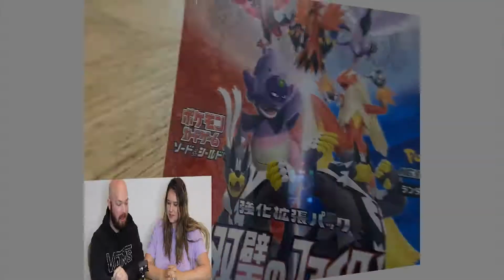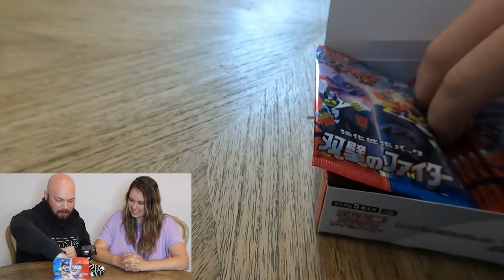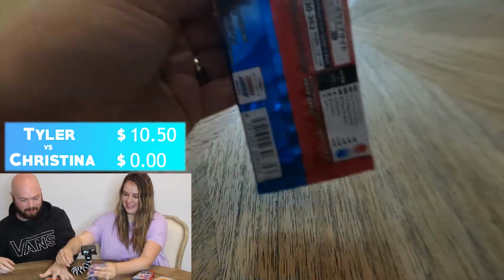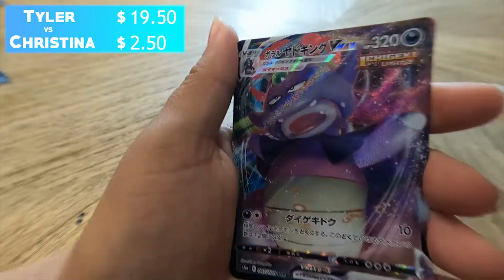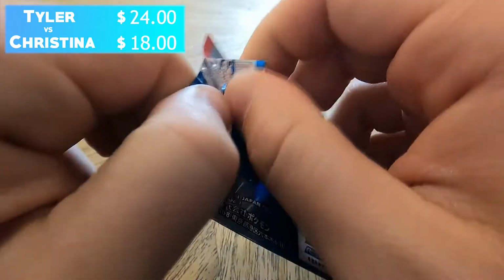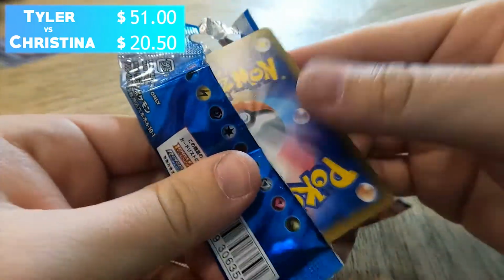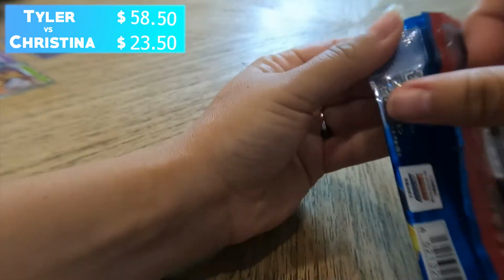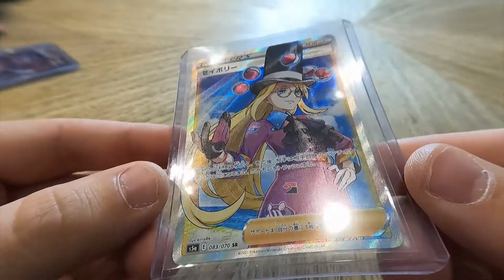Matchless Fighters Pokémon First Look! 👀NEW PRODUCT👀 Searching For The Galarian Bird Trio!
Hi all and welcome to today's video! Thanks for checking it out! This box was a lot of fun to open and our very first Japanese product. Unfortunate that our face camera and primary mic cut out halfway through the video but I hope it is still entertaining nonetheless.